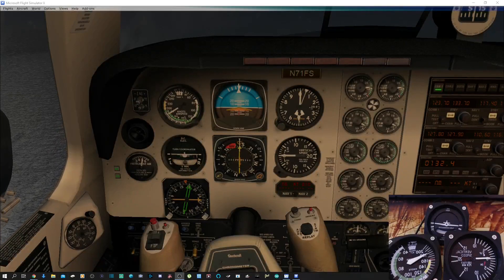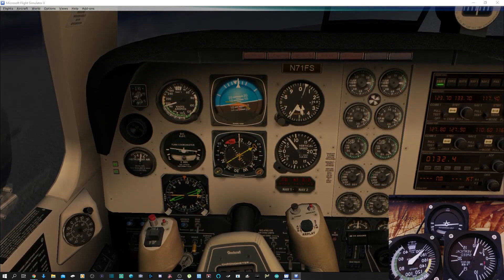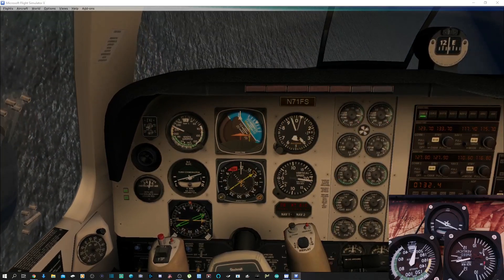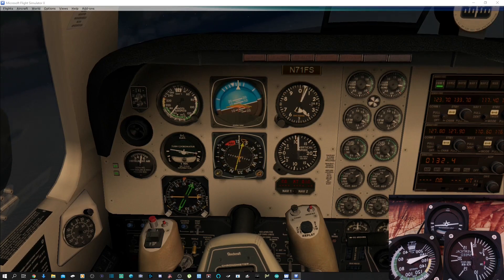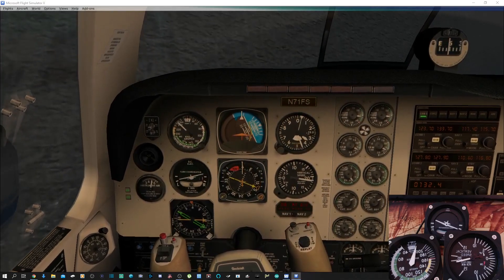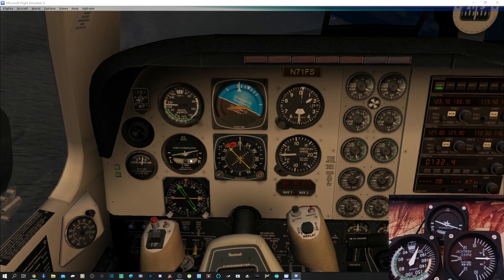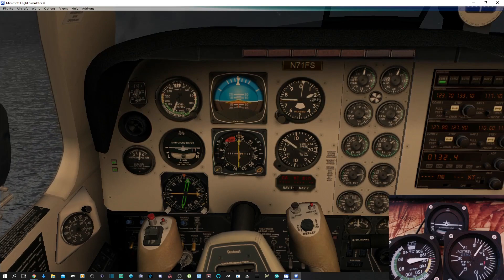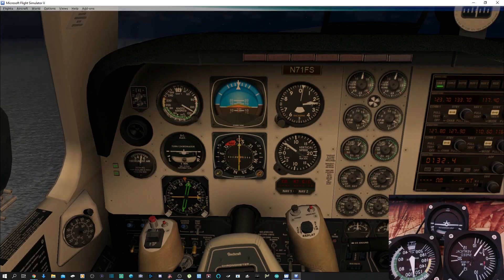3D Printed Flight Sim Gauges for Microsoft Flight Simulator X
Just a quick and dirty video of some of the gauges I made with my 3D printer and an Arduino Mega for Microsoft Flight Simulator X.